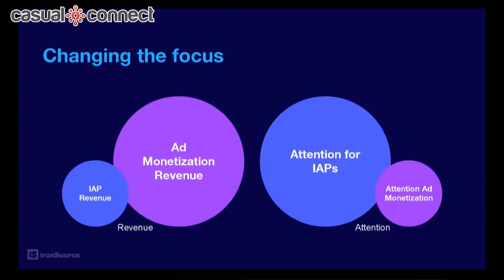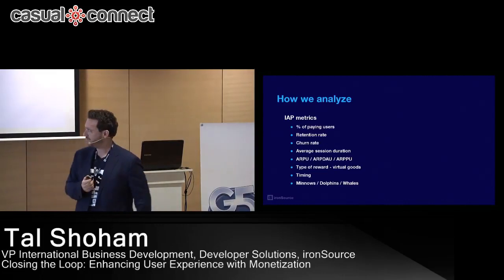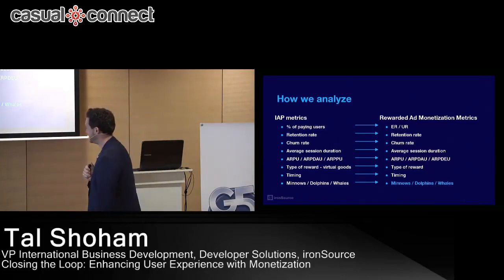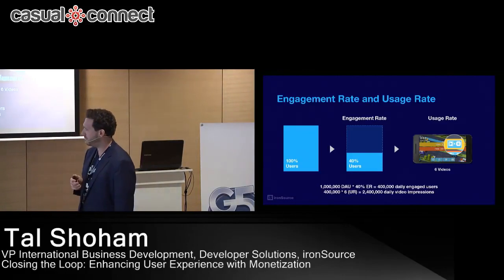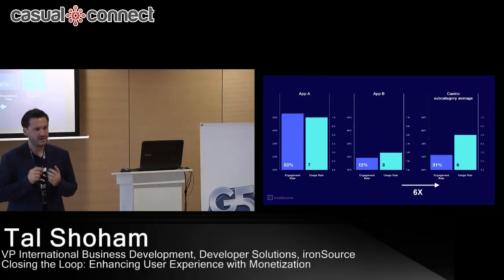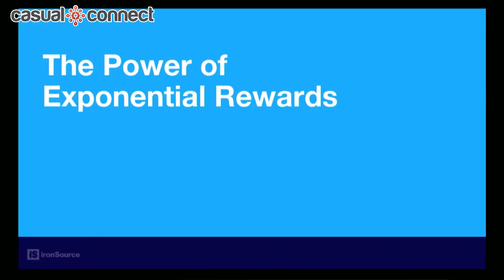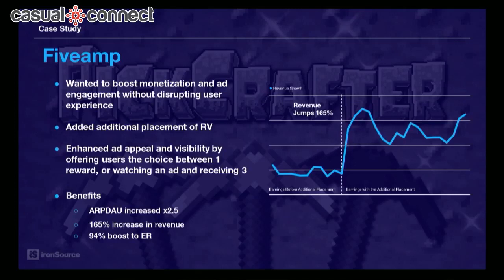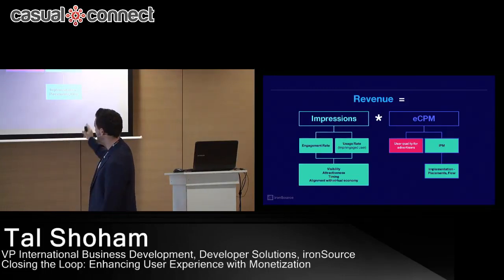Closing the Loop: Enhancing User Experience with Monetization | Tal Shoham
Delivered at Casual Connect Kyiv 2017. App monetization shouldn’t come at the expense of user experience. In fact, when done right, it can actually enhance both user engagement and enjoyment. In this session we’ll discuss actionable ways to improve ad engagement and usage rates, and how to better understand The Golden Ratio of ads within your app. Join this session to learn how the virtuous cycle of monetization can turn your app into a successful, sustainable business (with happy users).